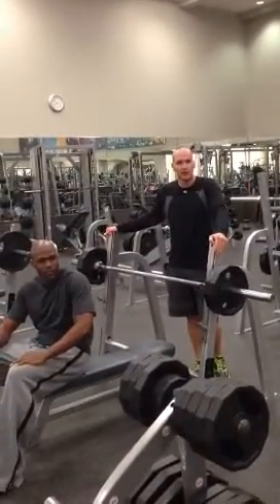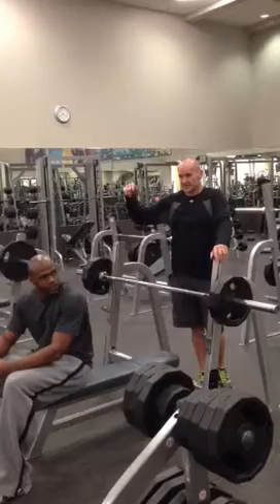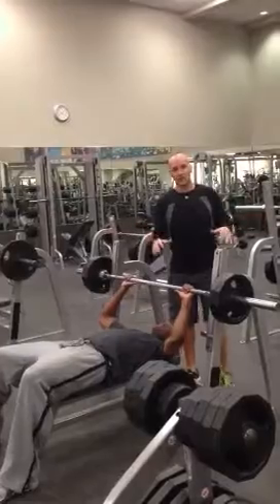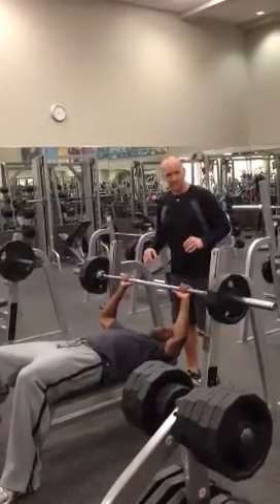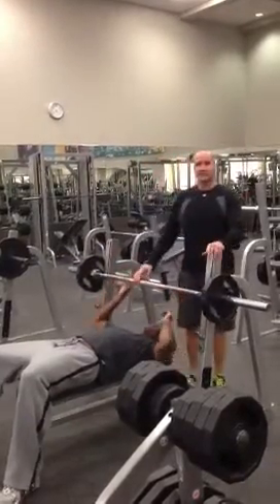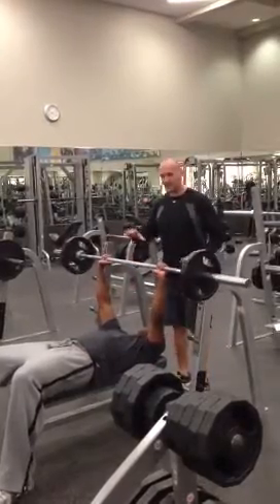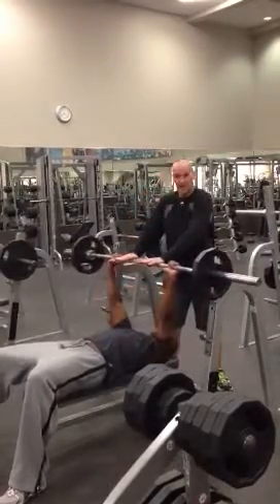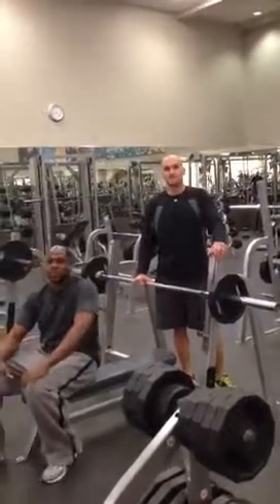Bench Incline Decline Bar Lifts